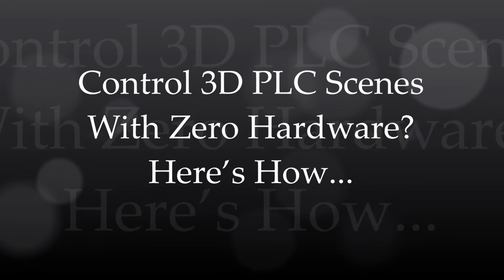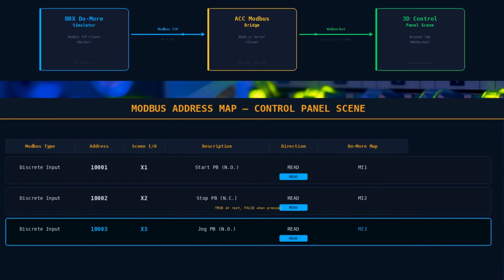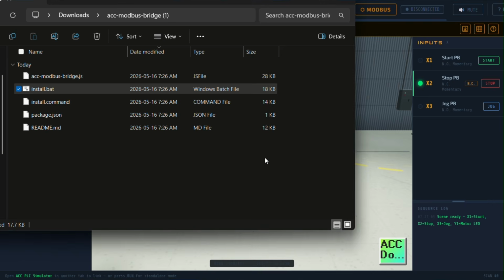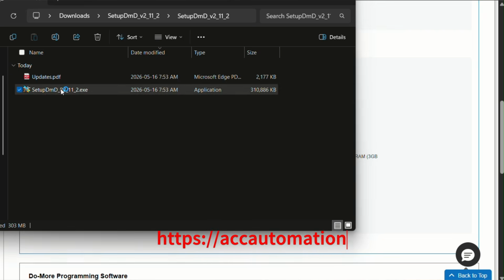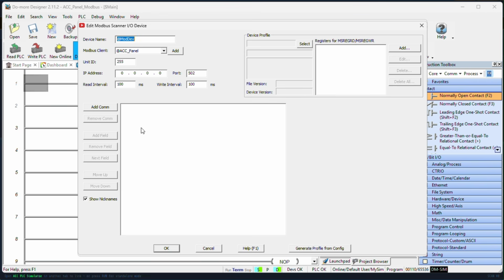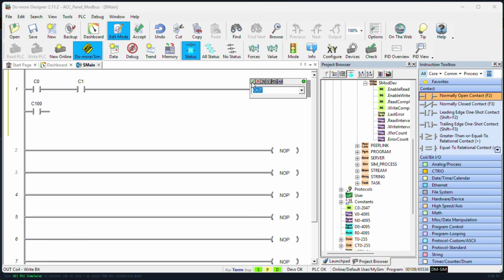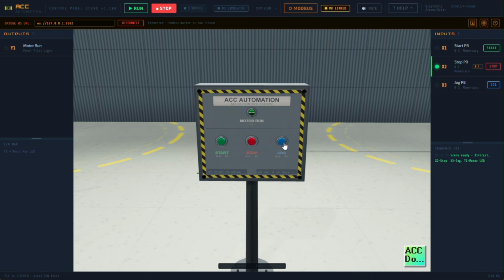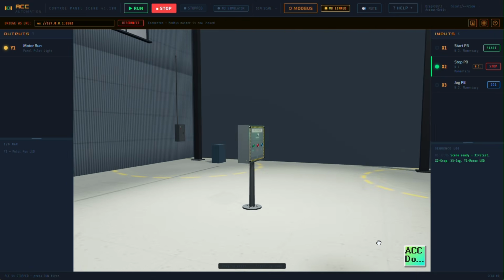You Don't Need Hardware to Control 3D PLC Scenes!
Control the ACC Simulator's 3D control panel with zero hardware — bridge it to the Do-More Designer simulator over Modbus TCP and run real BRX ladder logic.

⚡ QUICK ANSWER
You can control the ACC PLC Simulator's 3D control panel scene with real PLC ladder logic and no hardware at all — everything runs on one PC. The trick is Modbus TCP: the browser-based 3D scene talks to a small helper program, the ACC Modbus Bridge (which runs on Node.js), and the bridge exchanges I/O with the built-in simulator in Do-More Designer. You install Node.js, download and start the ACC Modbus Bridge, and connect the 3D scene to it. Then in Do-More Designer you create a simulator project, start the simulator, configure a Modbus TCP client device and the I/O scanner pointed at the bridge, write your ladder logic, and put it in Run mode. Now toggling the 3D scene's inputs drives your logic, and your outputs drive the 3D scene — real BRX programming against a virtual machine. The full step-by-step, address map, and downloads are in the written guide below.

🎮 THE ACC PLC SIMULATOR (free 3D scenes, right in your browser)

📖 FULL STEP-BY-STEP + DOWNLOADS (address map, ACC Modbus Bridge, ladder logic)

⏱️ TIMESTAMPS
0:00 - Introduction: Control 3D PLC Scenes With Zero Hardware
0:56 - What You Need
1:44 - How It Works
2:29 - The Modbus Address Map
2:43 - Step 1: Install Node.js
3:11 - Step 2: Download & Install the ACC Modbus Bridge
4:41 - Step 3: Start the ACC Modbus Bridge
5:38 - Step 4: Connect the 3D Scene to the Bridge
6:10 - Step 5: Install Do-More Designer
6:37 - Step 6: Create a New Simulator Project
6:52 - Step 7: Start the Do-More Simulator
7:21 - Step 8: Configure the Modbus TCP Client Device
8:22 - Step 9: Configure the Modbus I/O Scanner
10:10 - Step 10: Write the Ladder Logic
11:38 - Step 11: Put the Simulator in Run Mode
12:06 - Step 12: Test the Connection
13:00 - Troubleshooting
14:17 - What You Learned

✅ How to control the ACC 3D scene with real ladder logic and no hardware
✅ Install Node.js and run the ACC Modbus Bridge that links the scene to the PLC
✅ Connect the browser-based 3D scene to the bridge
✅ Configure a Modbus TCP client device and I/O scanner in Do-More Designer
✅ Write ladder logic on the built-in simulator and test it against the 3D scene

❓ FREQUENTLY ASKED
Q: Can I control a 3D PLC scene without any hardware?
A: Yes — the ACC 3D scene connects to the Do-More Designer simulator over Modbus TCP through the ACC Modbus Bridge, so you write and run real ladder logic on one PC with no PLC. The full setup is in the guide.

Q: What is the ACC Modbus Bridge?
A: It's a small helper program (running on Node.js) that passes I/O between the browser-based 3D scene and the Do-More simulator over Modbus TCP, so the two can talk on a single PC.

Q: Do I write real PLC code, or is it simplified?
A: Real code — you write actual BRX Do-More ladder logic in Do-More Designer and run it on the built-in simulator; the 3D scene is just the machine it controls.

Regards,
Garry
ACC Automation